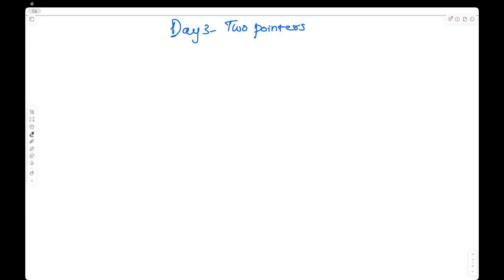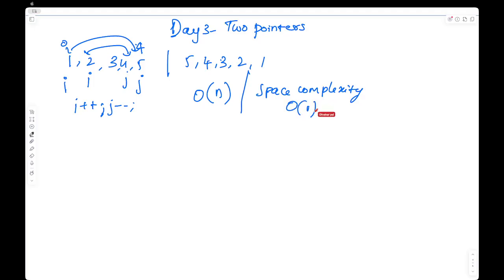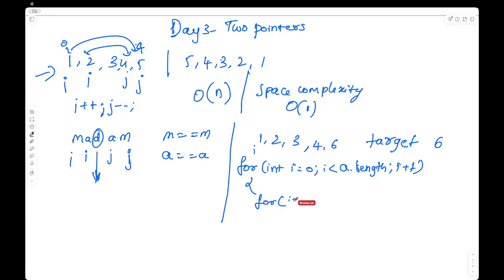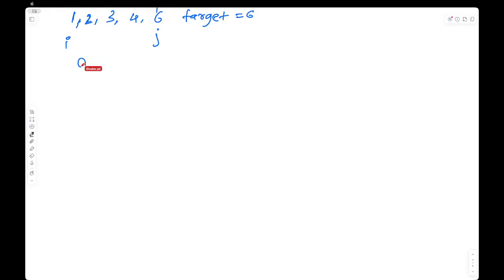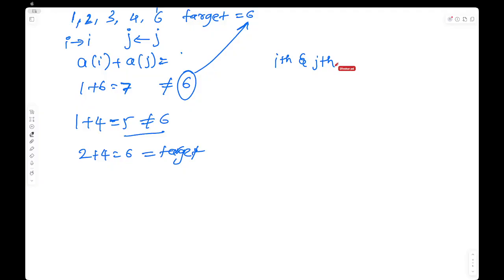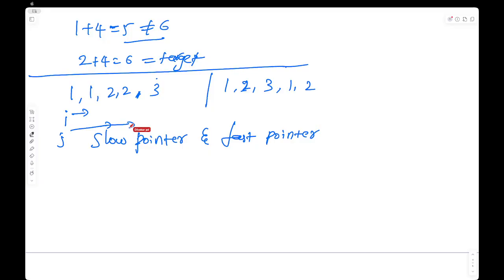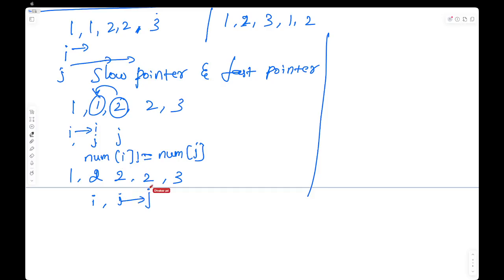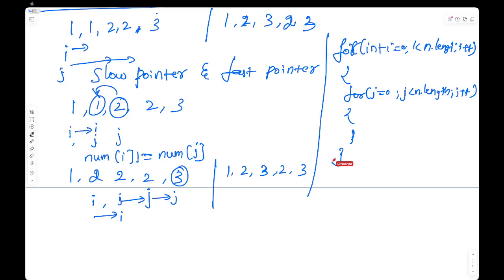DSA for Beginners Day 3 | Two Pointers Technique Explained | Java | Coding Interview Preparation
Welcome to Day 3 of the DSA for Beginners Series!

In this video, you'll learn the Two Pointers Technique, one of the most important coding interview patterns.

Topics Covered:

What is Two Pointers?
Reverse Array
Palindrome Check
Two Sum Sorted Array
Remove Duplicates
Opposite Direction Pointers
Slow & Fast Pointers
Interview Tips